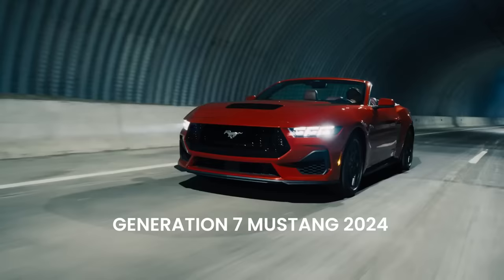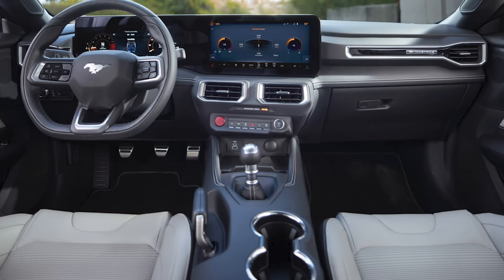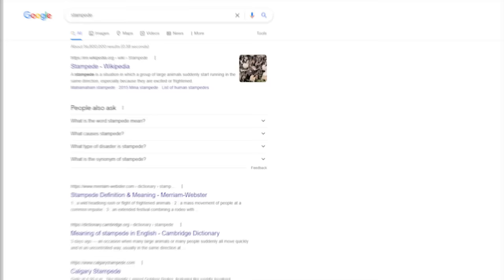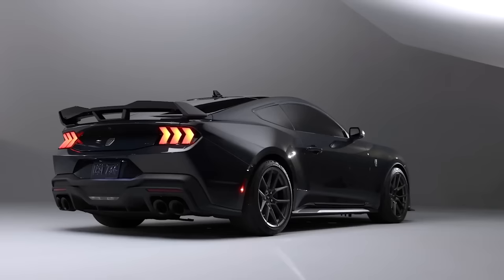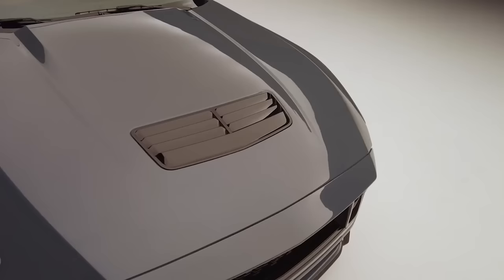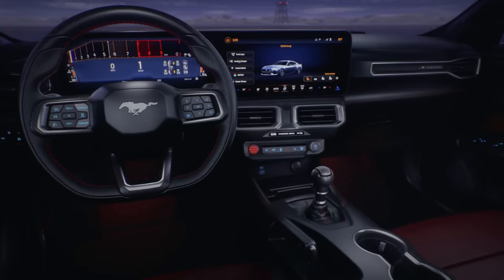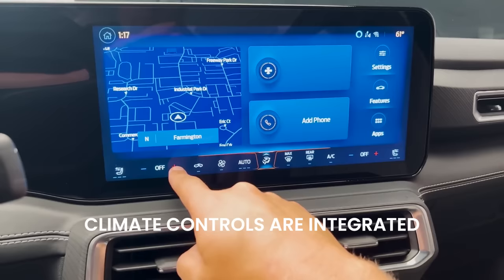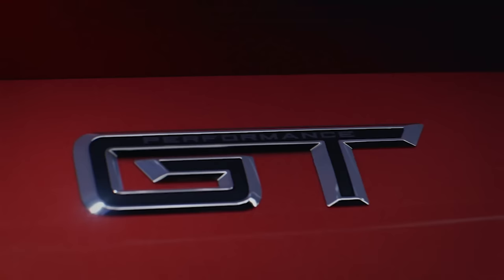NEW Ford Mustang 2024 | FULL REVIEW | Dark Horse GT EcoBoost | 7th Generation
Ford Mustang 2024 & Ford Mustang Dark Horse 2024

7th Generation Ford Mustang will be available as a coupe and convertible with either the EcoBoost or GT trim levels. In addition to these 4 you got the all new Dark Horse. So Ford is planning to produce 5 Mustang models as the Ford 7th Generation. GT Coupe, GT Convertible, Ecoboost Coupe, EcoBoost Convertible and Dark Horse. The GT coupe and convertible comes with a 5-liter Coyote V8 engine. And the EcoBoost Coupe and Convertible comes with a 2.3 Liter EcoBoost turbocharged four-cylinder engine.

The Dark Horse
The Dark Horse is an entirely new breed of Mustang, it does not share any bloodlines or history with existing models. Just like the GT model, it only comes with a 5 Liter Coyote V8 engine with numerous standard performance features and exclusive track-focused options. The Dark Horse is the most track-capable Mustang. Not only is this the latest generation of the engine with dual throttle bodies fed by dual air intakes, but the version in the Dark Horse is enhanced even further. It produces a projected 500 horsepower, and Ford says the Dark Horse engine is the most powerful naturally aspirated 5.0-liter V-8 it has ever built. It pairs with a standard Tremec six-speed manual and the shifter has a special 3D-printed titanium knob. Ford's 10-speed automatic is the other option, and both transmissions power the rear wheels through a Torsen limited-slip differential. It also inherits parts from the Shelby GT350 and GT500, lightweight carbon-fiber wheels.

In Addition to these 5, Ford has 6 dedicated track variants planned. Dark Horse S, Dark Horse R, Mustang GT3, Mustang GT4, NHRA Factory X and NASCAR Cup car.

The Ford Mustang Dark Horse S is essentially a stripped-down version of the Dark Horse and it's for weekend track day enthusiasts. To get rid of unnecessary weight, it has got rid of all the non-essential parts, and added race seats and steering wheel, along with safety nets and a fire suppression system. The 2024 Mustang in Dark Horse S  is further modified by featuring a central panel incorporating the knobs and switches for the headlights, wipers, turn signals, rain light, and mirror adjustment. Ford also throws in a pit speed limiter and an optional front passenger seat. A data and acquisition display system is also part of the package while the exterior gains hood pins, adjustable rear wing, front and rear tow hooks, and an upgraded exhaust.

Mustang Dark Horse R, which has all the goodies of the S but comes with Ford Performance Parts wheels, a fuel cell for better range, and bespoke seam welding. In addition, the R has special serialization tailored to race cars as it's intended for actual racing whereas the S is more along the lines of a weekend track toy.

Mustang GT3 is an IMSA-spec model geared toward racing programs that compete on the global stage. Ford says the first cars will be available to customer teams in time for the 2024 running of the 24 Hours of Daytona. It will be powered by a 5.4-liter version of the Coyote V8.

The Mustang GT4 series is meant to appeal to privateer groups that lack the funding for a GT3 campaign. They utilize the same basic architecture, but offer less power and downforce due to series limitations, making them less costly to run over the course of a season.

NHRA Factory X is short for "Factory Exhibition," Factory X slots between Factory Stock Showdown and Pro Stock. It's a brand-new addition to the NHRA series that makes room for stripped-down factory drag racers. Cars are allowed to be significantly lighter than those featured in Factory Stock Showdown, but must be equipped with manual transmissions.

Performance
Current outgoing models offer 2 types of powertrains: a 2.3 Liter EcoBoost turbocharged four-cylinder and a 5-liter Coyote V8. Ford Mustang 2024 also offers two engine types. 2.3 Liter EcoBoost turbocharged four-cylinder and V8 5-liter gen 4 at 480 plus horsepower. Latter is the most powerful Mustang GT ever. 2.3 Liter EcoBoost delivers the performance and efficiency while 5 Liter V8 delivers the raw power. The base engine is still a 2.3-liter EcoBoost, though Ford says this version is all-new. The upgrade for the GT is an “advanced” 5.0-liter Coyote V8 with a new dual air-intake box and dual throttle body design. Ford says the new GT will have its most horsepower from a naturally-aspirated engine ever. We don't have the numbers to confirm that claim yet.

Ford has decided to keep the 8-speed manual transmission with the GT models. However you will only have 10-speed automatic transmission on EcoBoost models. All models are Front-engine, Rear Wheel Drive with limited-slip differential.